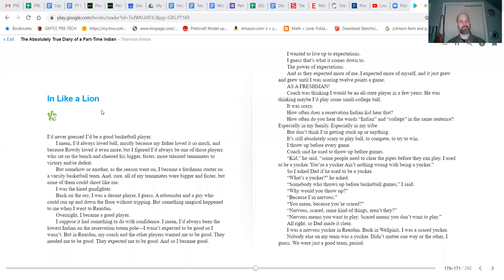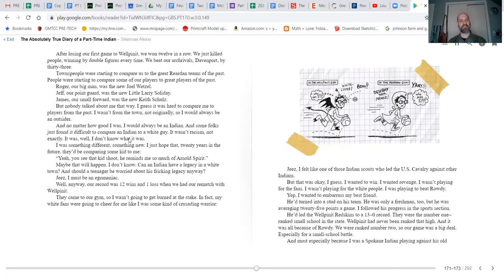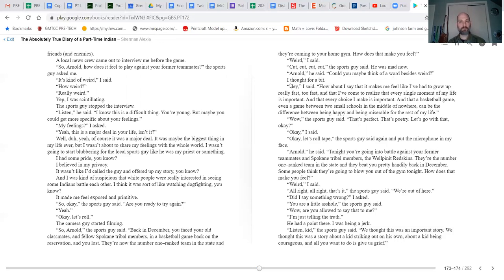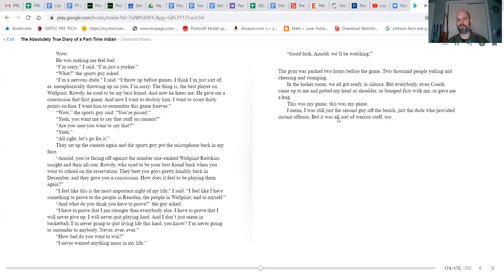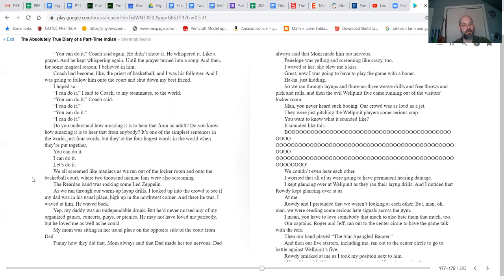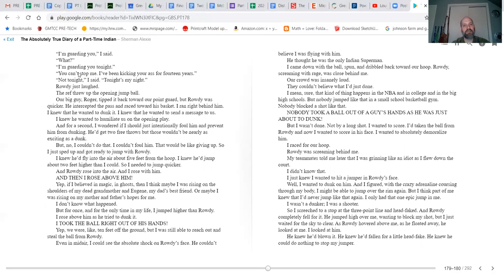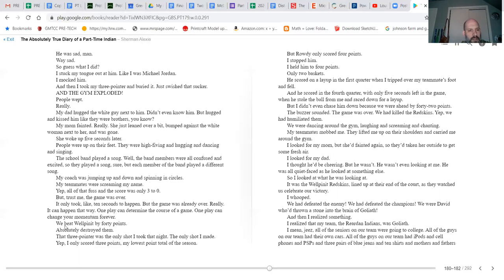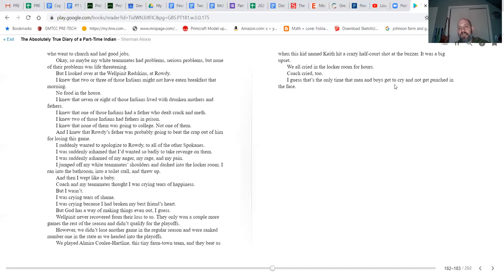Ch 25 Part Time